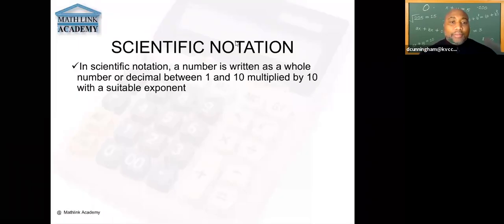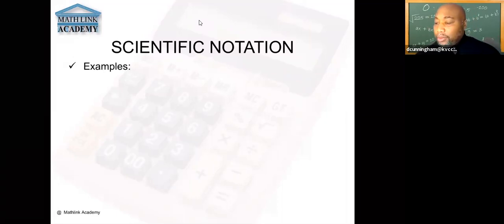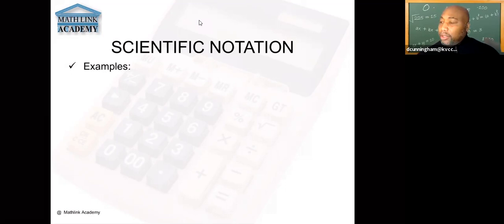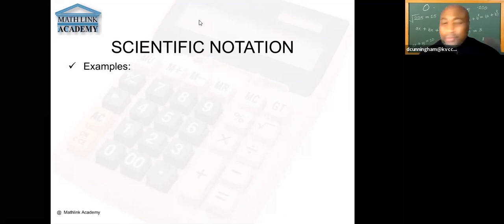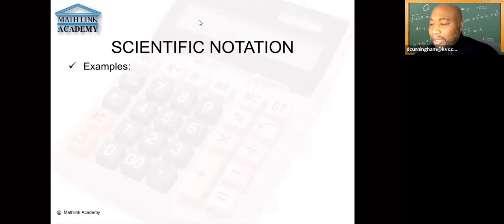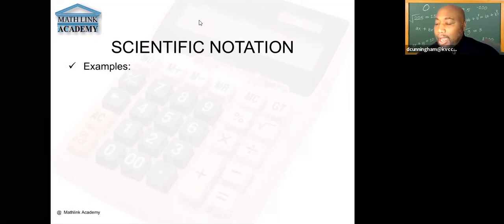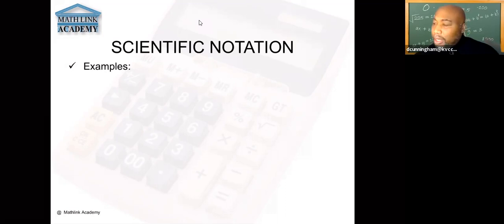How to Write in Scientific Notation